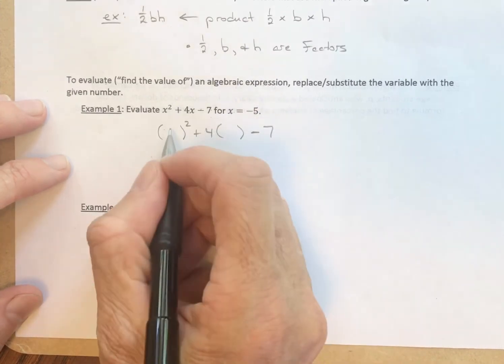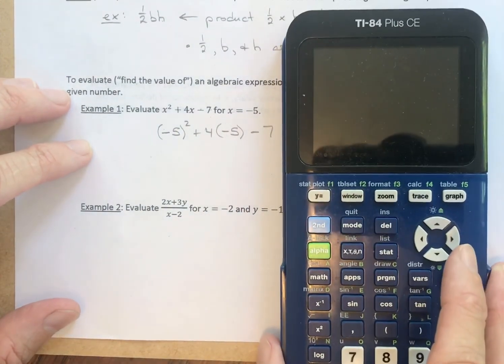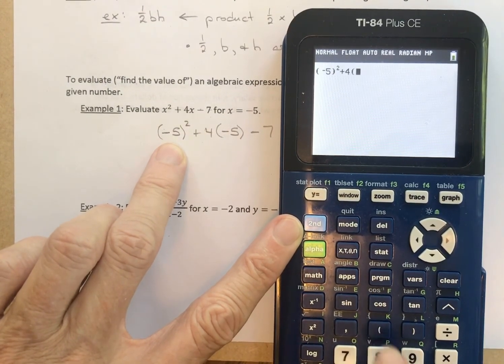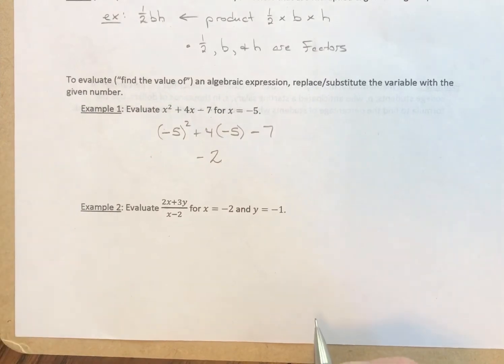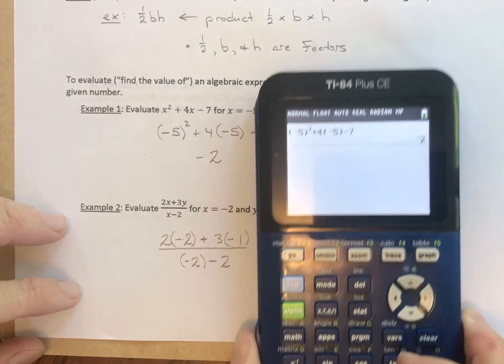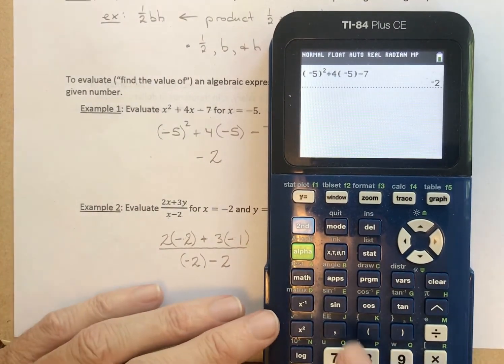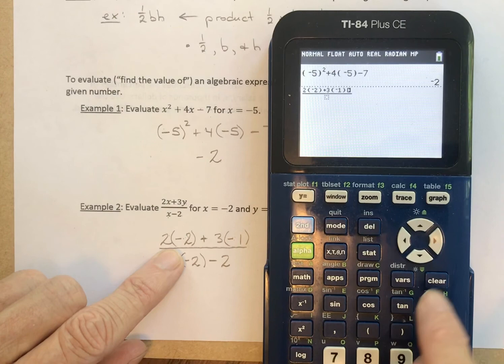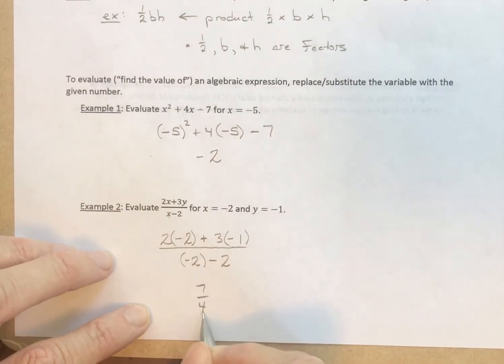Algebraic Expressions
Objective: Evaluate Algebraic Expressions

Vocabulary: Algebraic Expression, Term, Factor (noun)